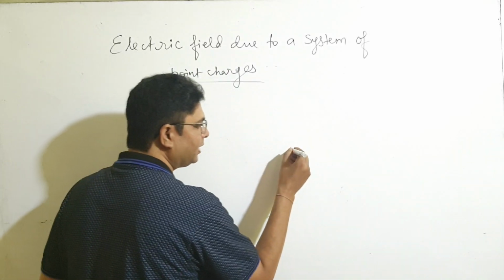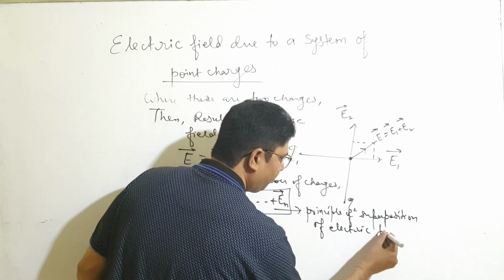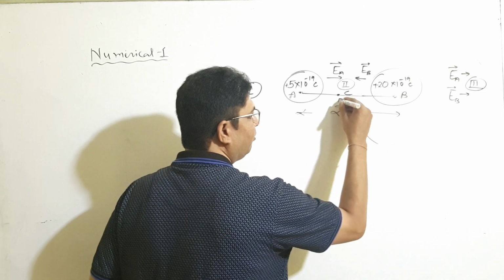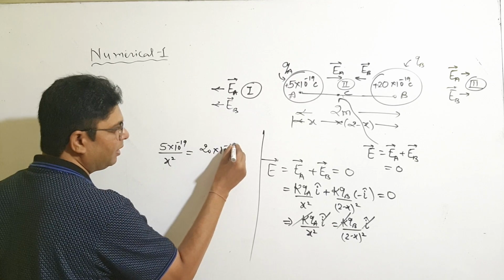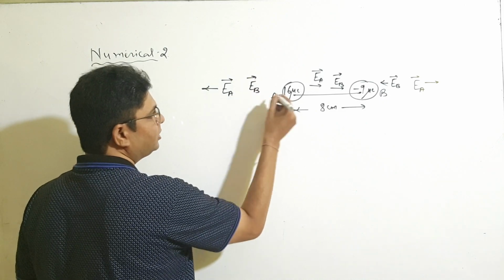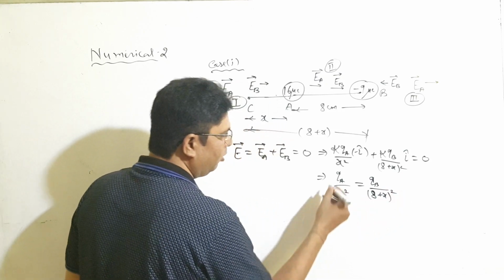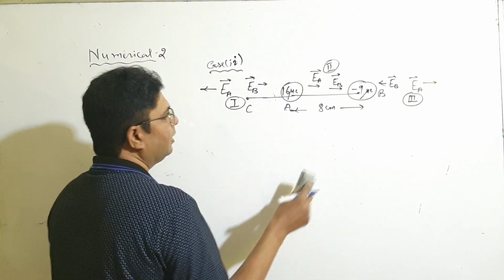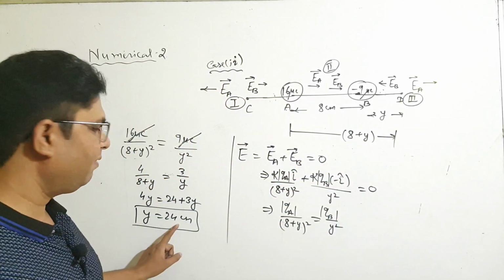Electric Fields due to a system of point charges